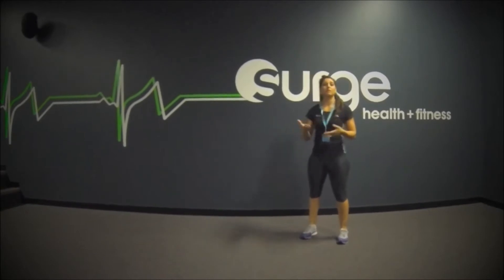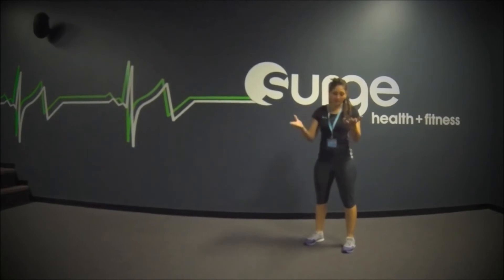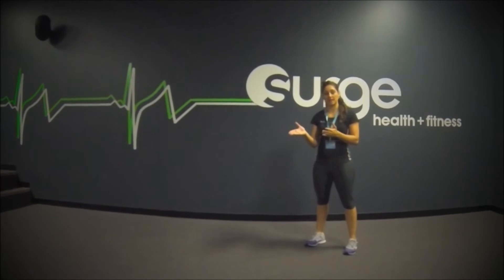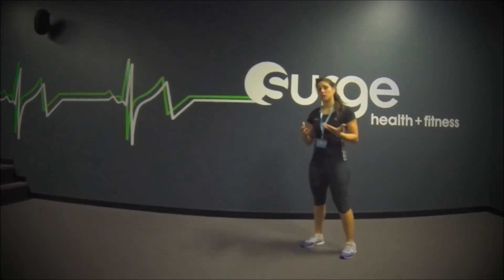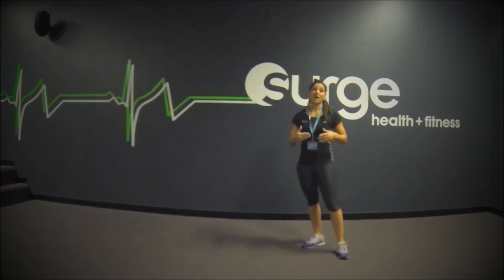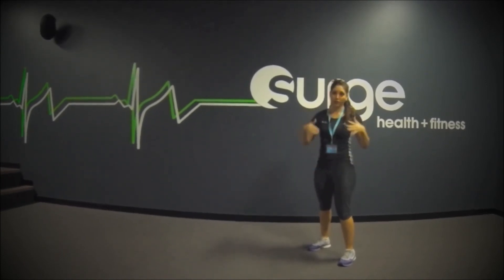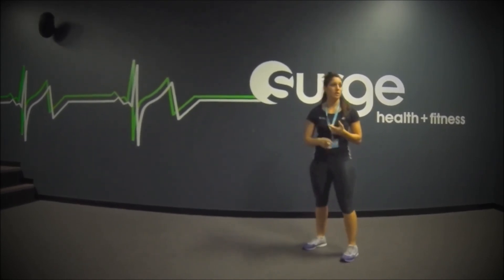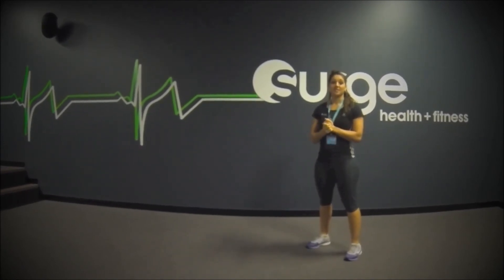Myth Buster Spot Reducing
This week's Facebook Fitness video challenges another of the common misconceptions in the world of Health and Fitness.  In this edition, Reesh discusses "spot reducing" and the myths surrounding the topic!! Not a member yet?